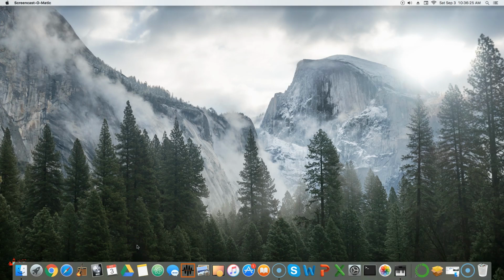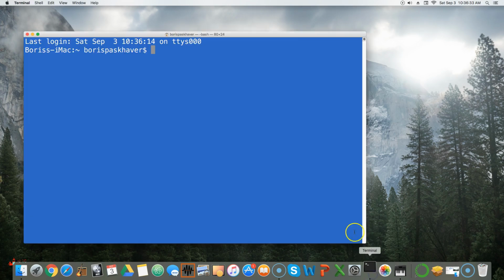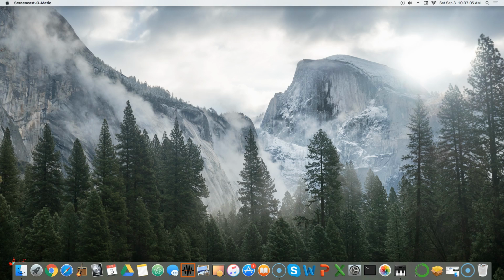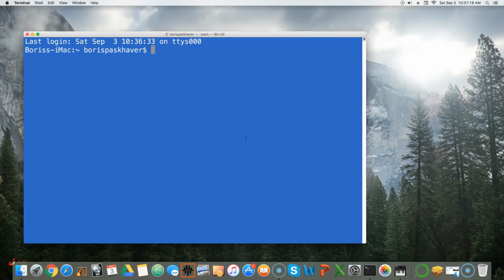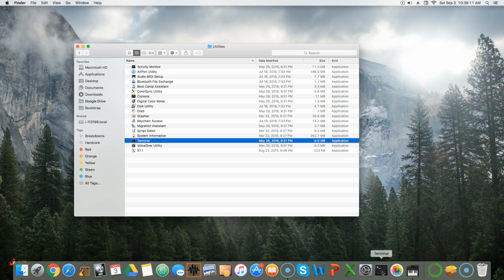Data Analysis with Pandas and Python / Section 1 ( part 4 of 20)